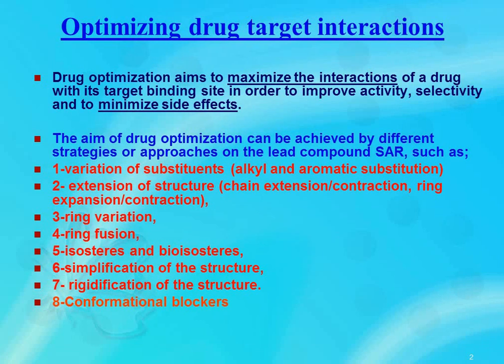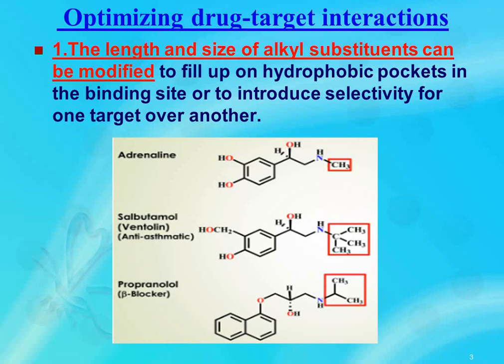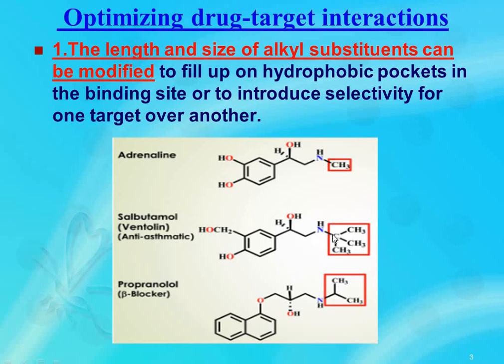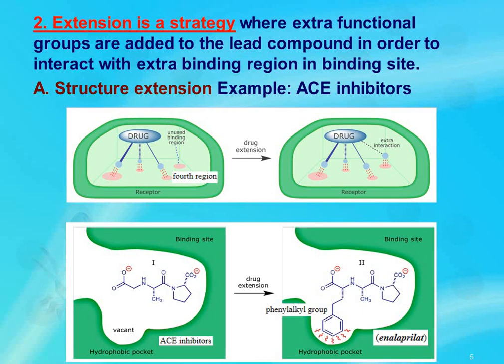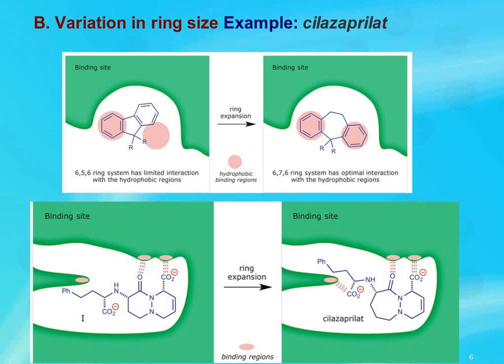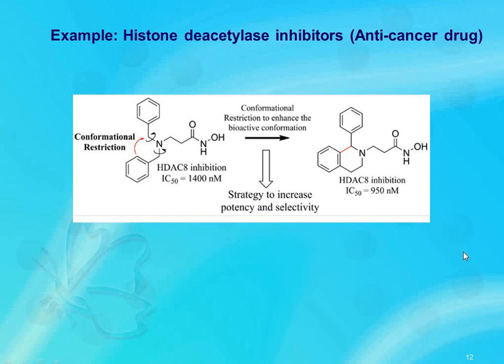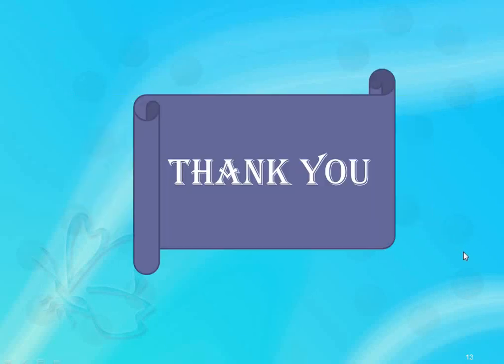Pharmacodynamic parameters in drug design-(Part-III)/Shiv Bhadra Singh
A lecture on "Pharmacodynamic parameters in drug design"(Part-III)" in continuation to previous lecture on Pharmacokinetic parameters in drug design-(Part-iI).
Drug optimization aims to maximize the interactions of a drug with its target binding site in order to improve activity, selectivity and to minimize side effects.

The aim of drug optimization can be achieved by different strategies or approaches on the lead compound SAR, such as;
1-variation of substituents (alkyl and aromatic substitution)
2- extension of structure (chain extension/contraction, ring expansion/contraction),
3-ring variation,
4-ring fusion,
5-isosteres and bioisosteres,
6-simplification of the structure,
7- rigidification of the structure.
8-Conformational blockers